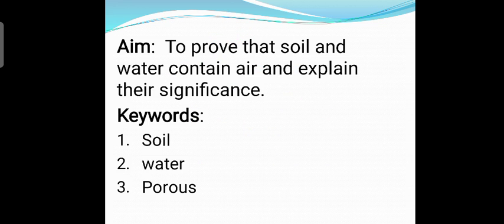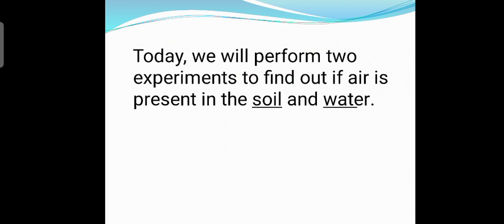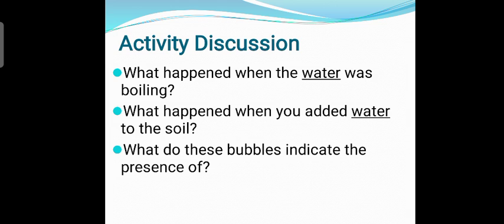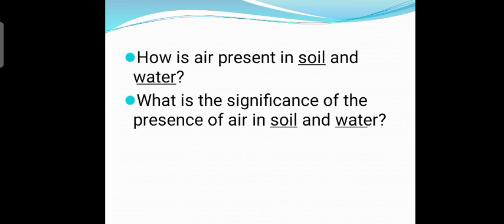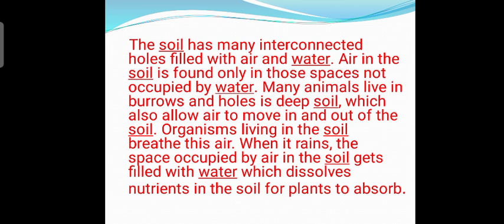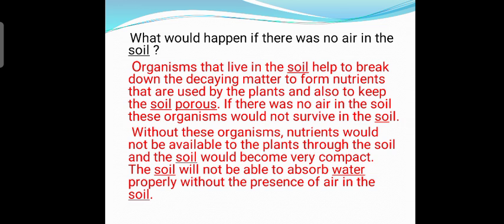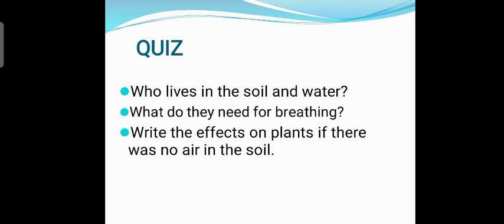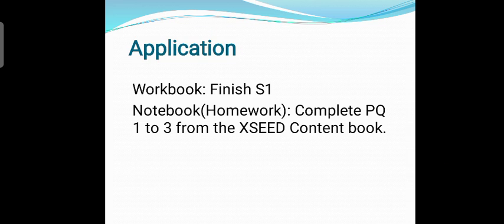Class-6 Air is Everywhere